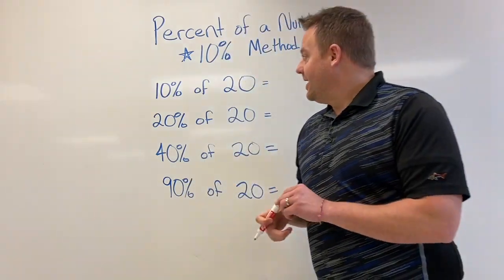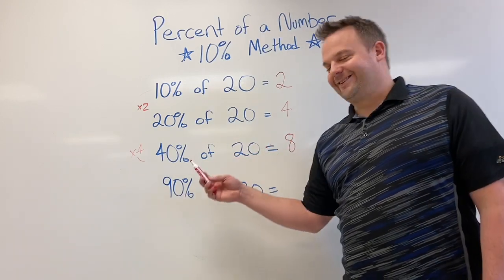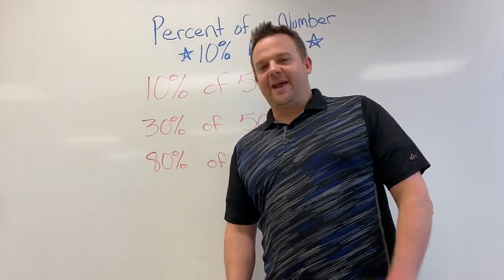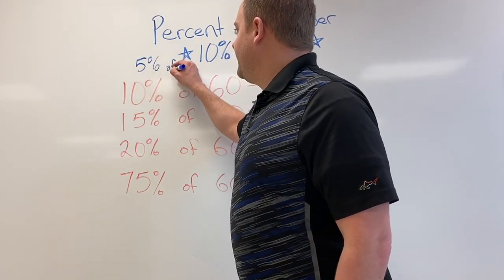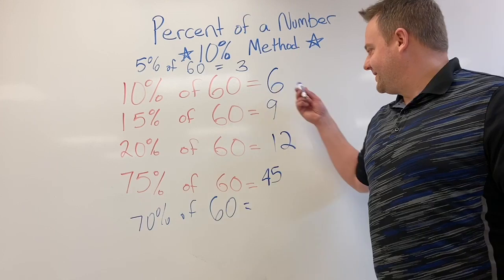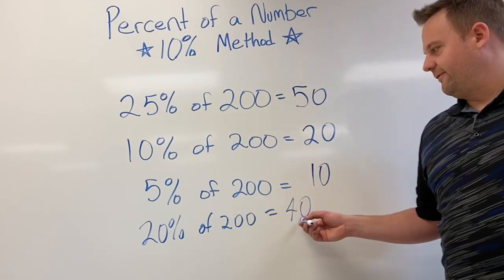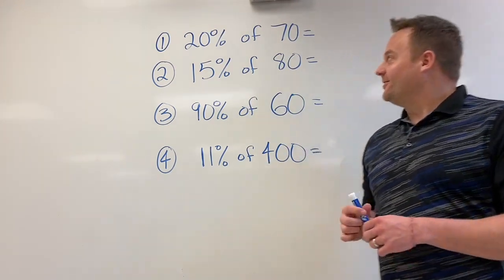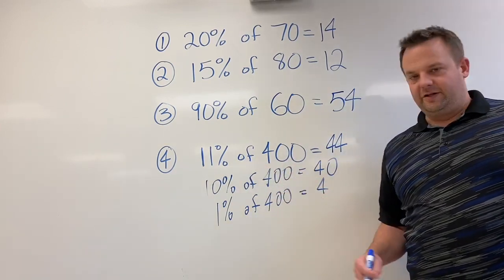Percent of a Number Life-Changing Trick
You’ll learn percent of a number tips and tricks from sixth grade math teacher Jason Jacobs. The two math strategies we will go over is the percent equation and proportions. You’ll also see a percent of a number model which will help you understand the concept. Remember to ask yourself if you’re missing the part, the whole or the percent.  Look up Jason Jacobs Math for more great math videos.

Shoutout to my sixth graders!  Thanks for remote schooling with us. Some of you have mastered percent of a number and some of you are still working on it. Hope this video helps you during remote schooling due to the Coronavirus.